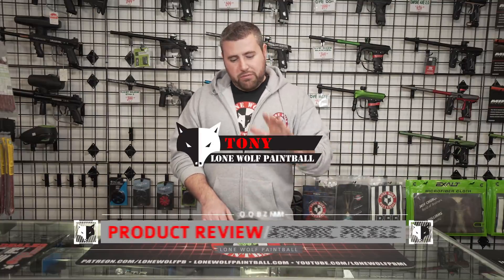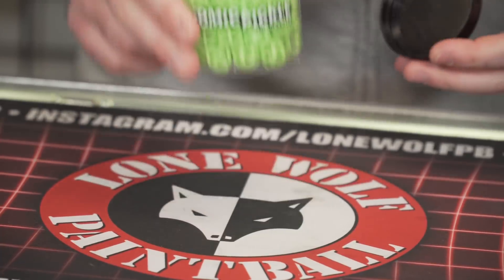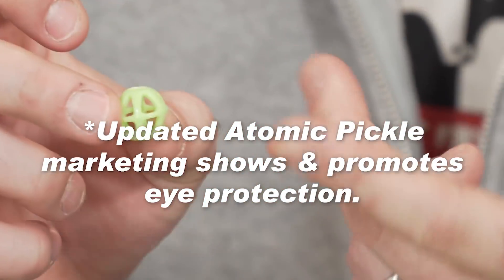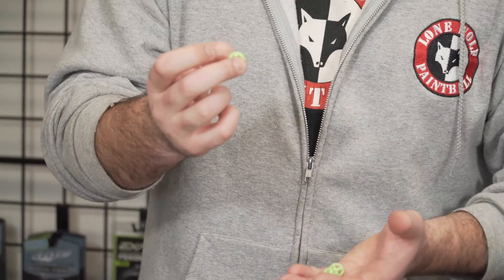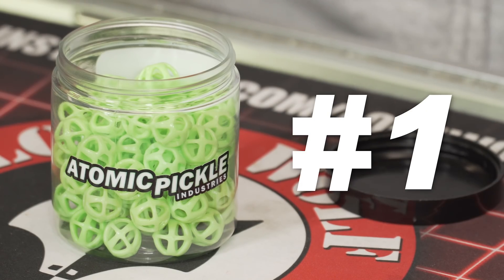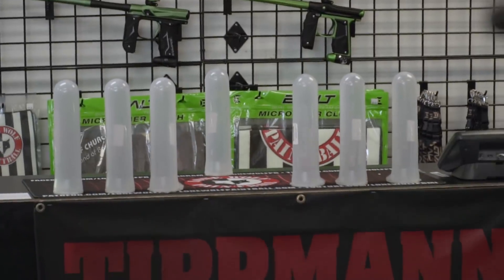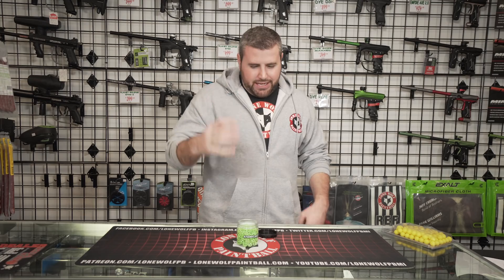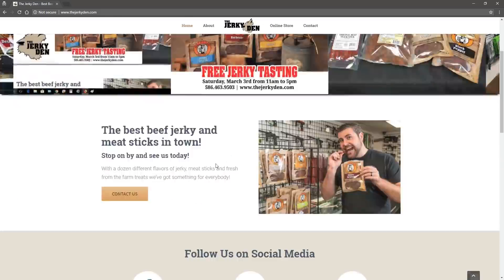Top 5 Things to do with Atomic Pickles | Product Review | Lone Wolf Paintball Michigan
Tony reviews the new fad, Atomic Pickles, and gives you his top 5 things to do with Atomic Pickles. What you you think?